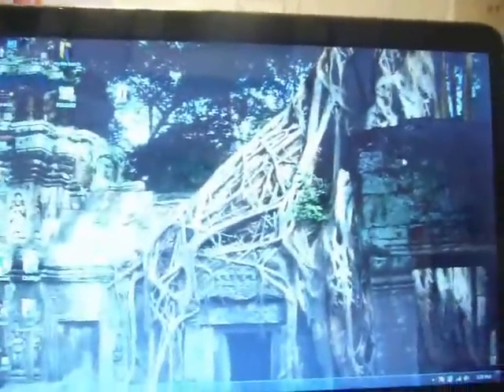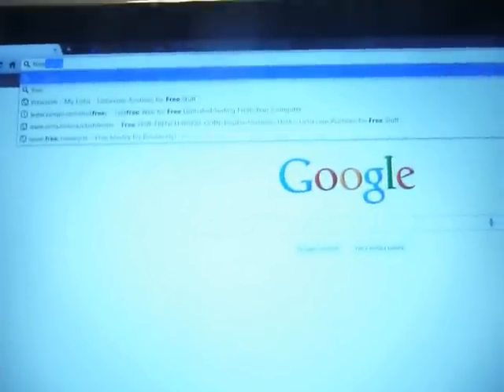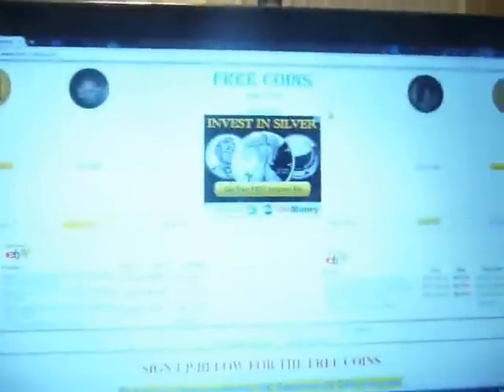How to get a free sacagawea dollar!!!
Nothing special really, just if you wanted to get a dollar lol.